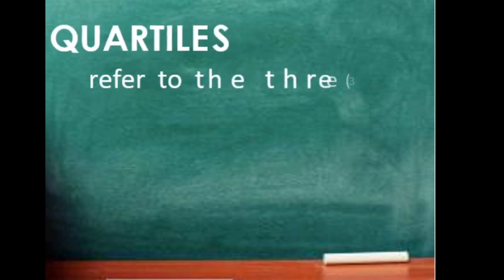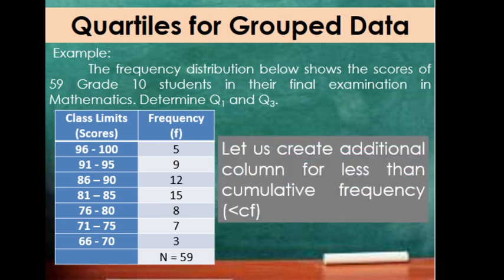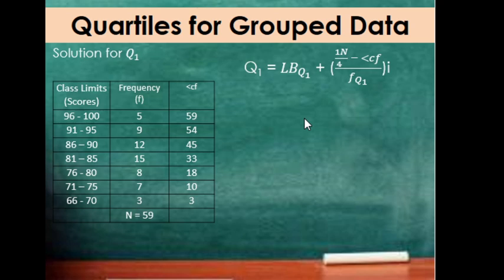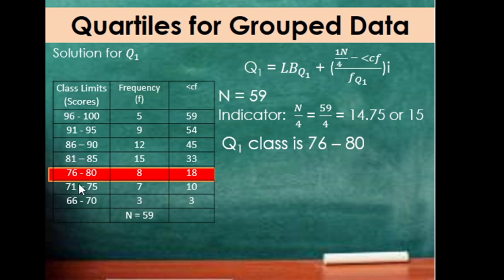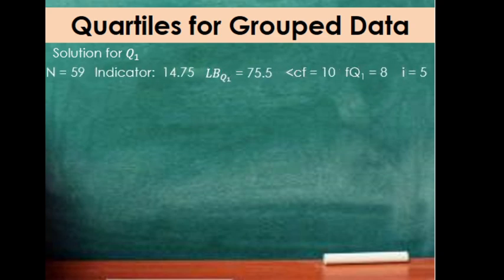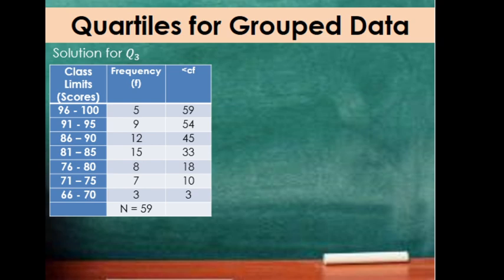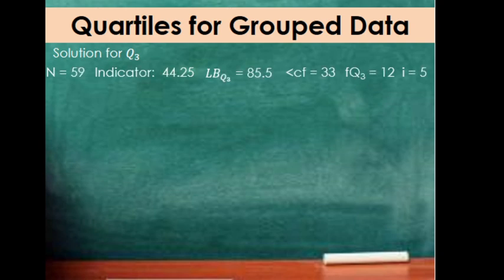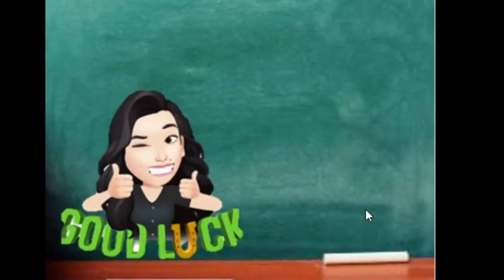Quartiles for Grouped Data by Teacher Tina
This video explains how to find the Quartiles of a grouped data